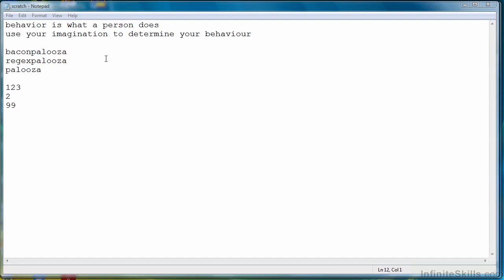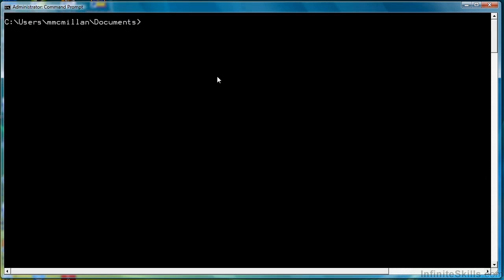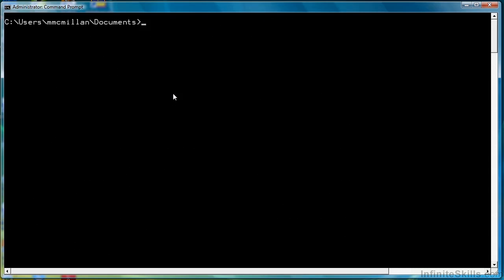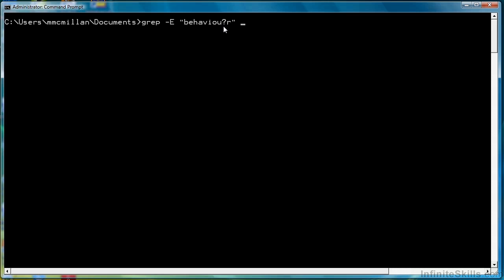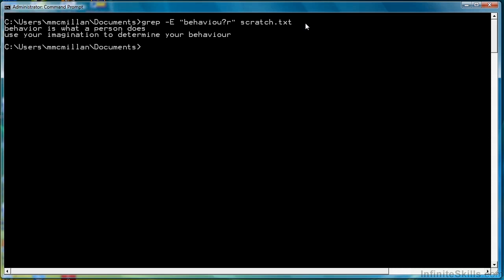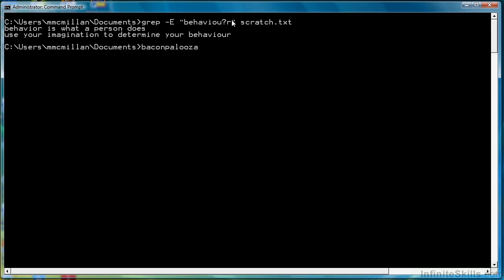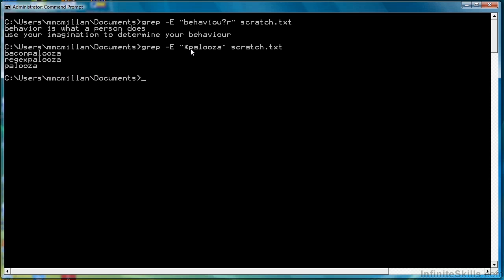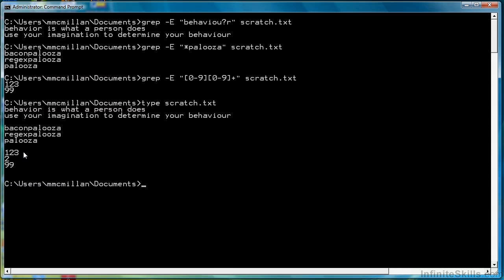Regular Expressions With Mike McMillan - (Chap 2 / Sec 2) - Using Metacharacters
Exploring Metacharacters Using Grep - Part 2